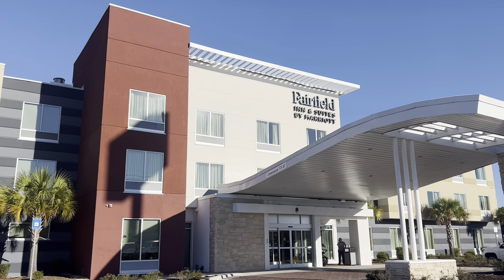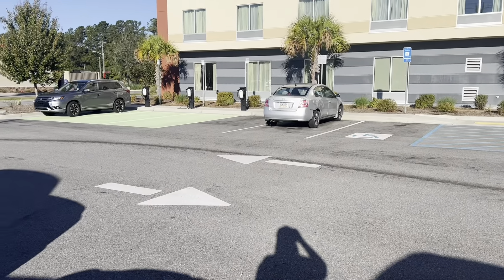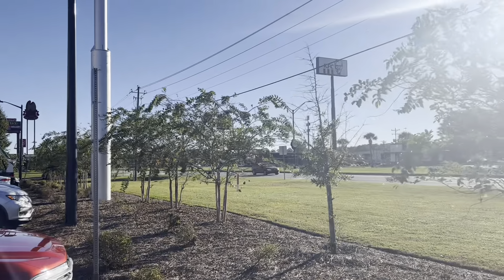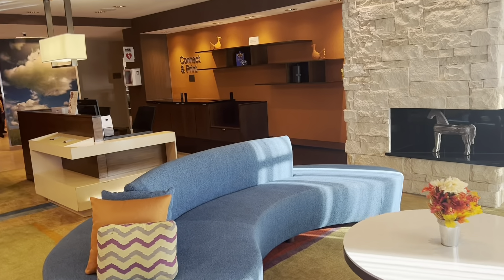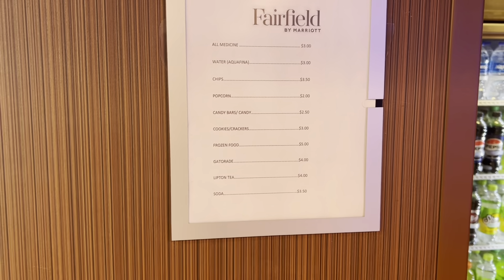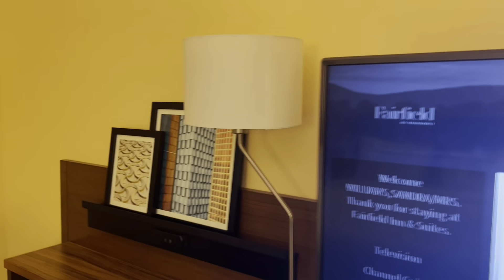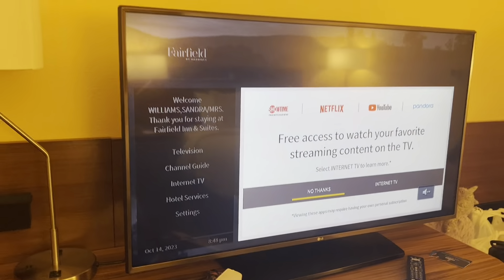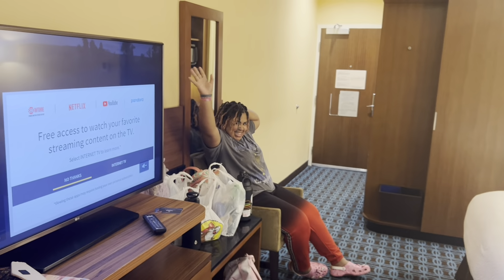Fairfield Inn & Suites By Marriott Savannah S/W Richmond Hill GA